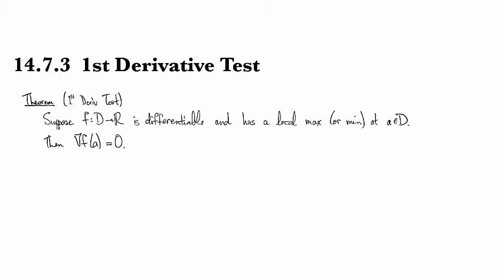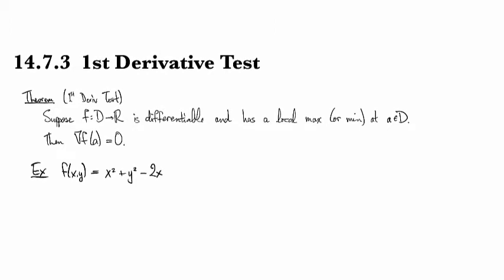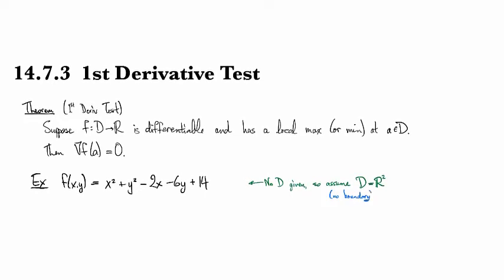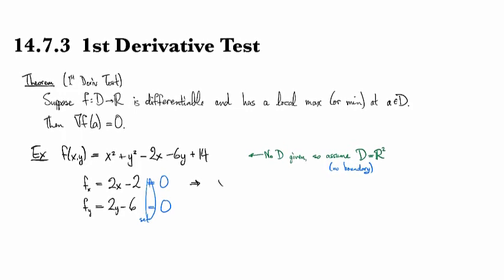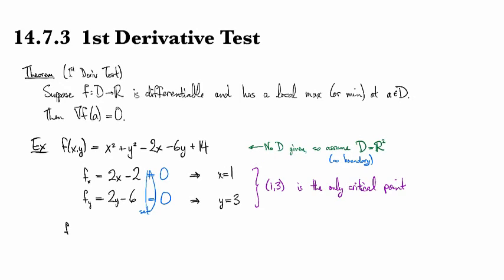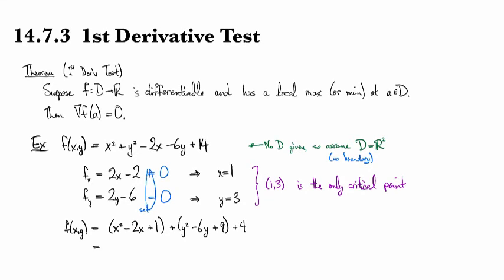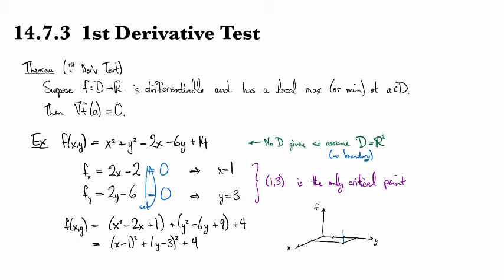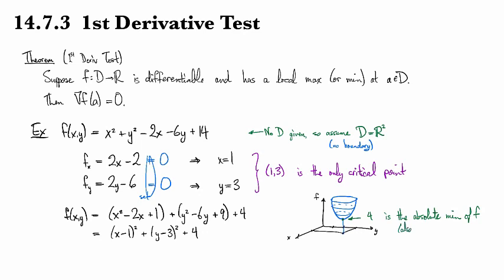14.7.3 1st Derivative Test